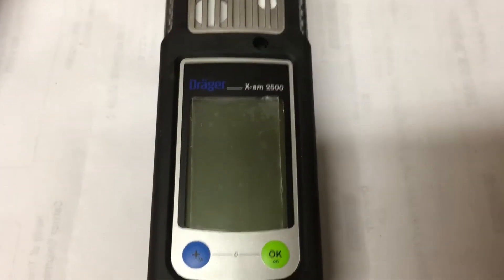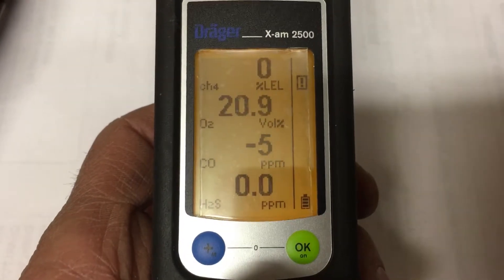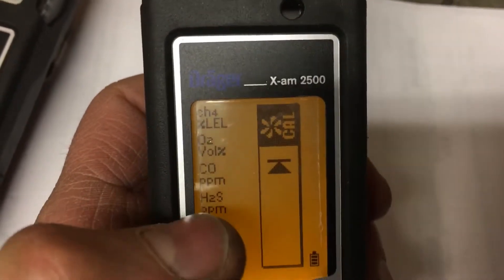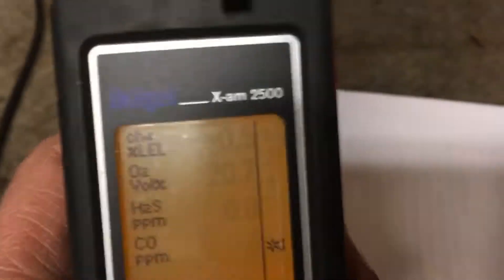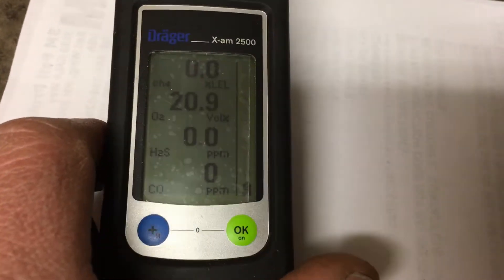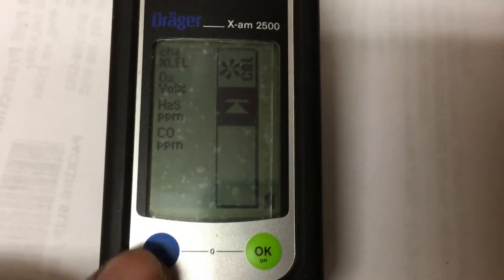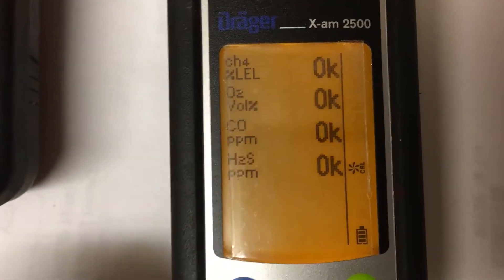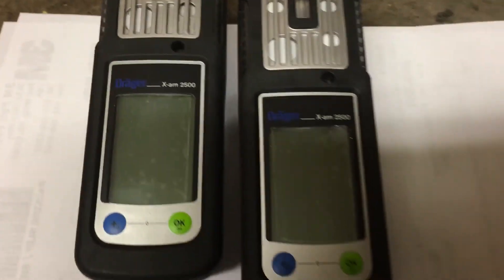Draeger X-am 2500 Turning it On / Off and Performing Fresh Air Calibration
This explains how to to turn on, turn off and do a fresh air calibration on an X-am 2500 air monitor.